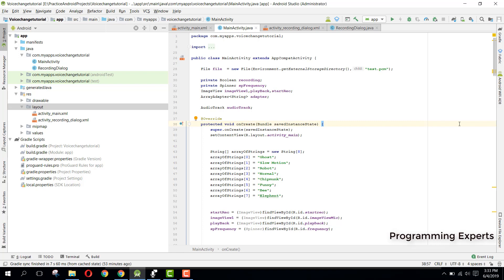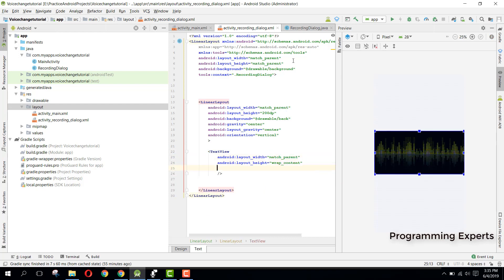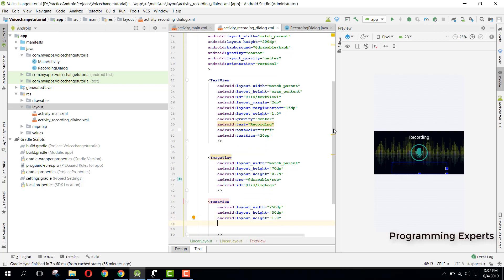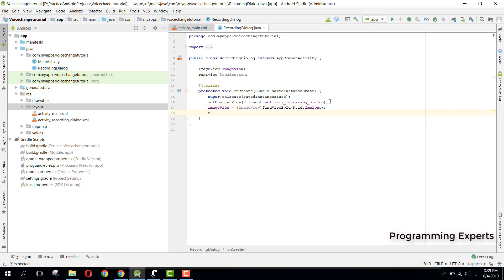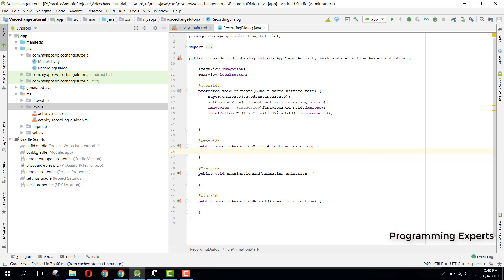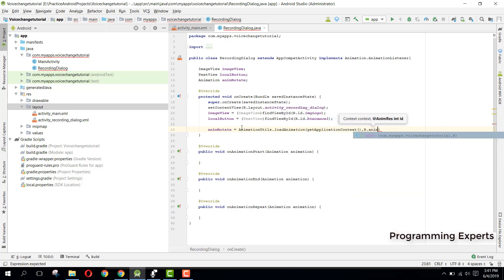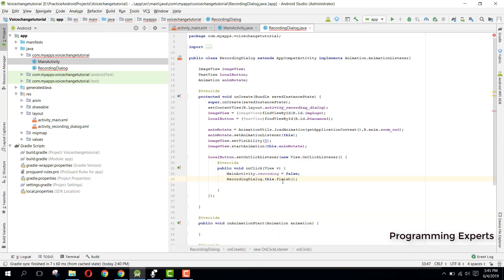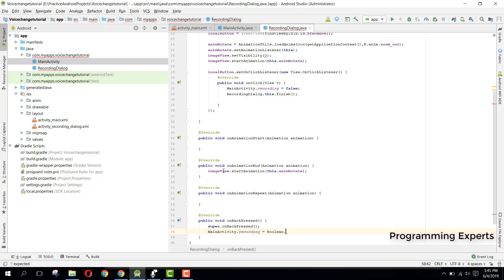(Last Part) Voice Changer App in Android Studio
In this video series, I will be teaching you how to create a voice changer app in android studio. We will record our video and play it in different sounds.